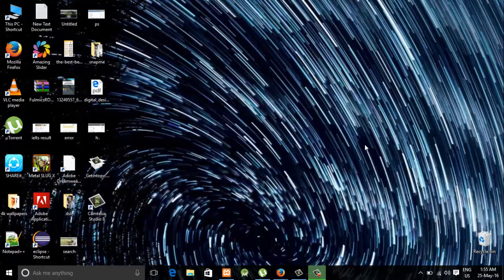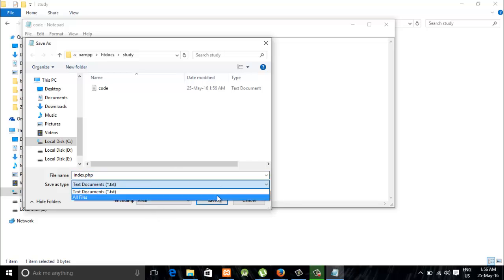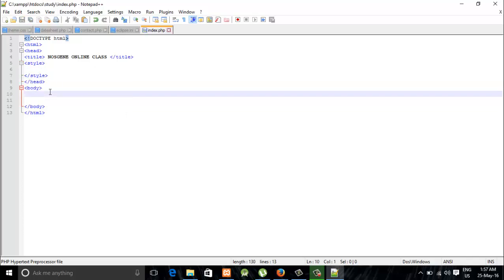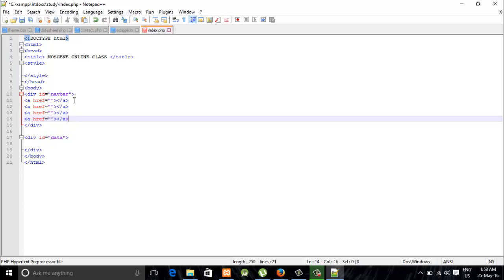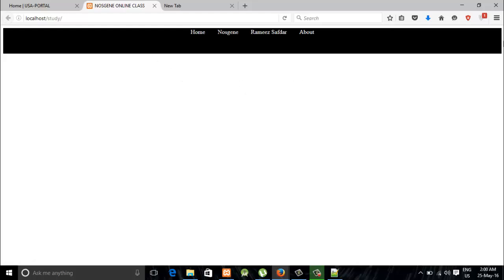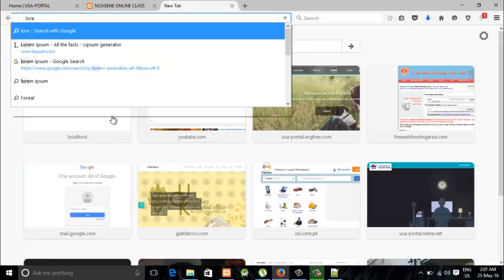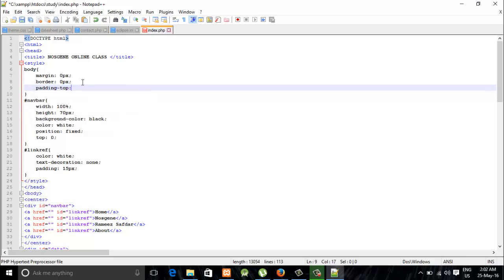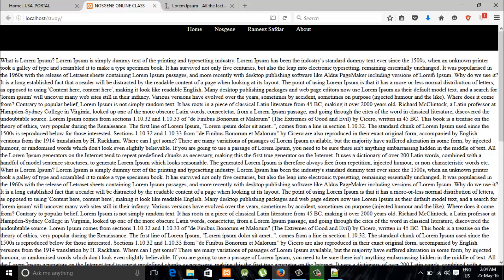How to make a fixed navigation bar using html and css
In this video i am going to make a basic html page and a navigation bar at top which will be fixed no matter what the screen size or orientation and will not fade away with scroll.
In next video i will make a nav bar which is responsive to different screen sizes